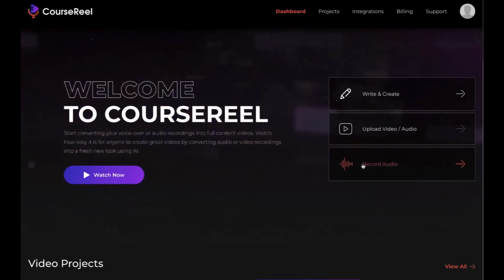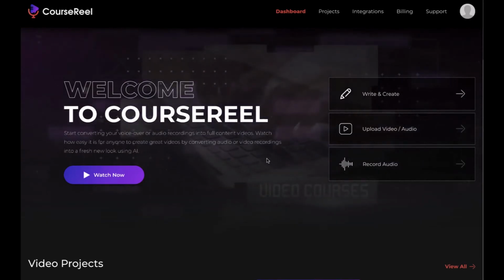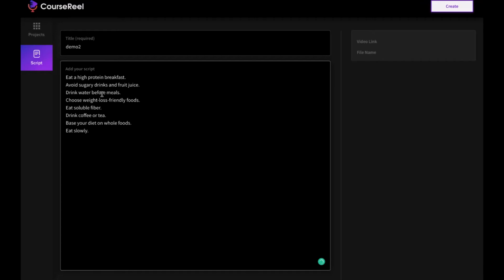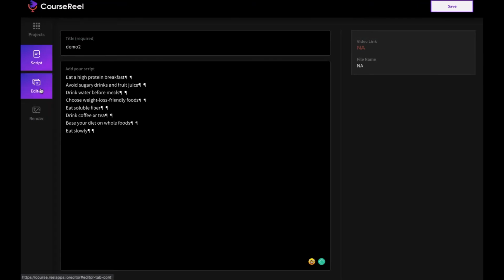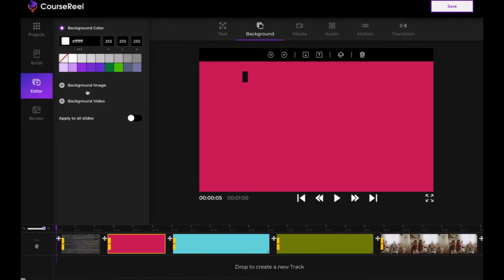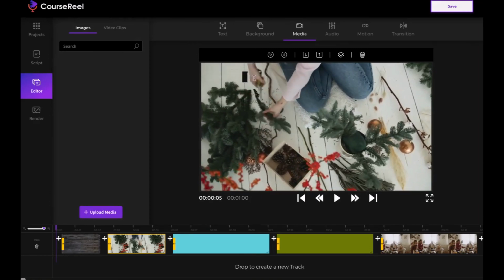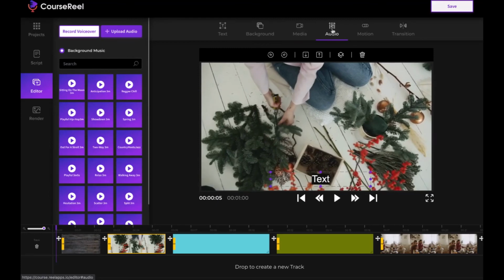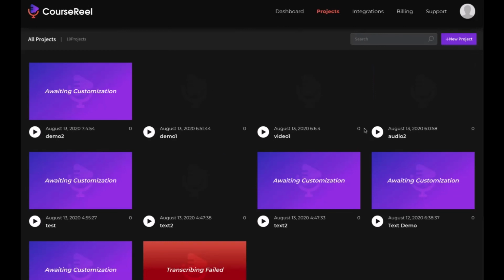CourseReel Professional Review Demo | Video Course Creation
With CourseReel, you can Create and Sell Video Courses without "Recording" videos or any complex editing.

CourseReel Professional allows you to turn your Voice Recordings, old videos or text into a Video Courses using Artificial Intelligence & Machine Learning.

CourseReel Professional let’s you turn your free time into professional video courses and let’s you break into the $25 BILLION e-learning industry.

Creating video courses has never been this easy. All you have to do is upload your thoughts as an audio recording, text or even as an old video and the A.I. transcribes it and converts it into fully customisable video with slides, text, images, background and more added automatically.

Use our Camtasia-style timeline based video editor to easily customise and add that WOW-factor to your videos and instantly create and share your videos.